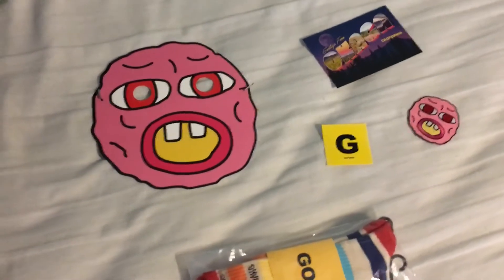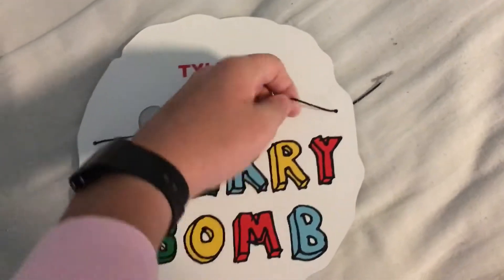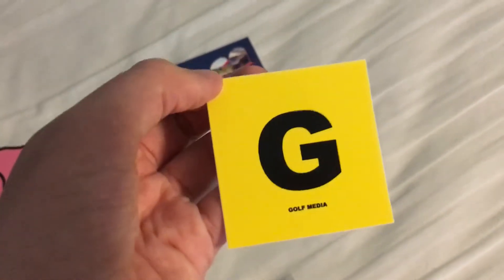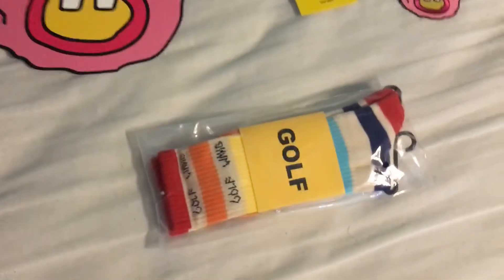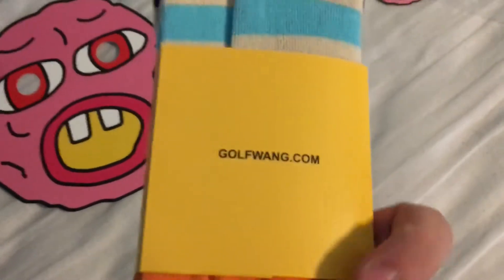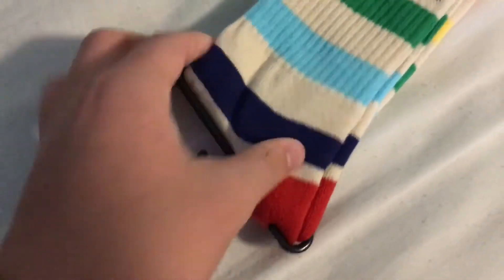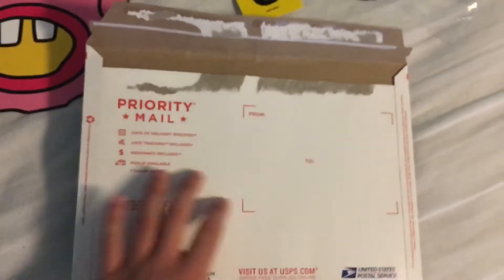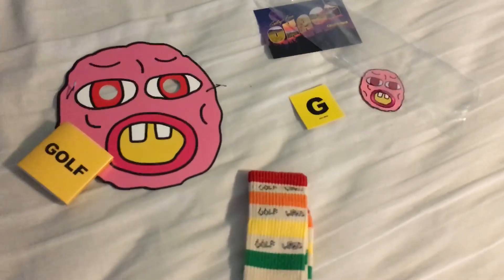GOLF MEDIA ACCESSORY BUNDLE